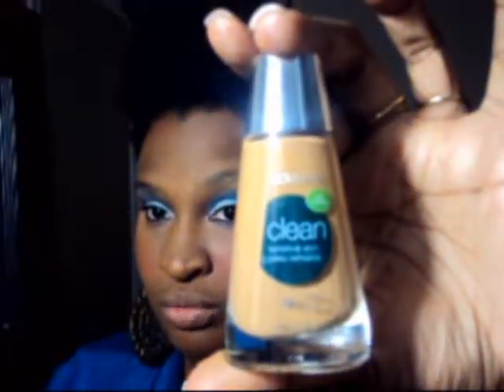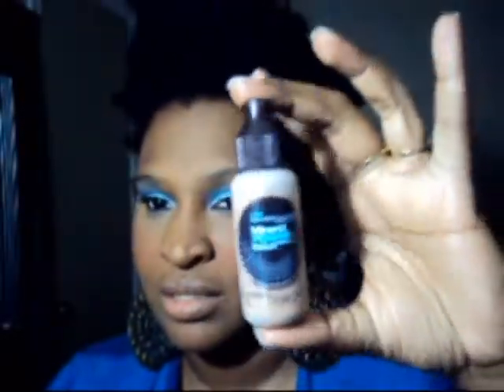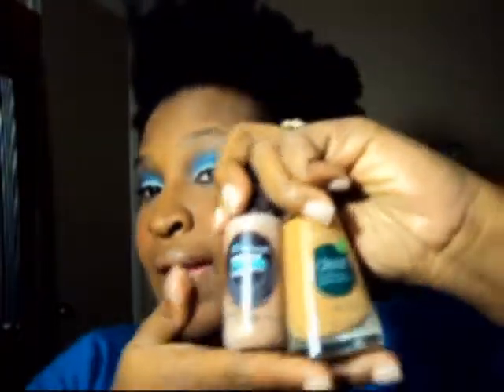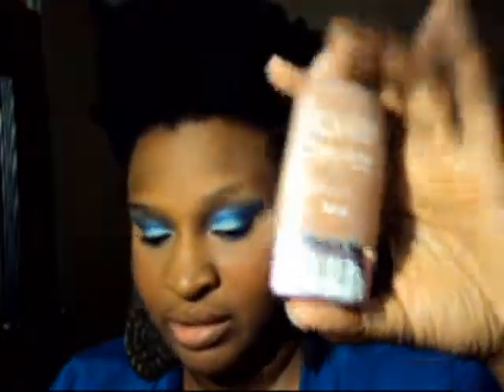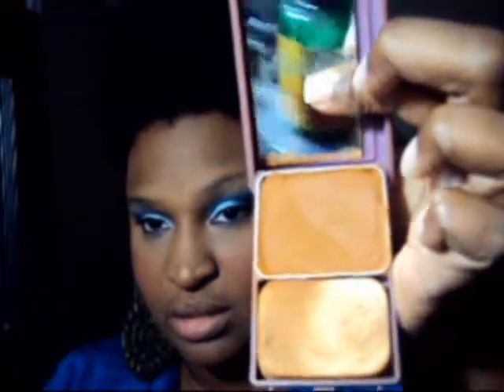Foundation the ethnic approach